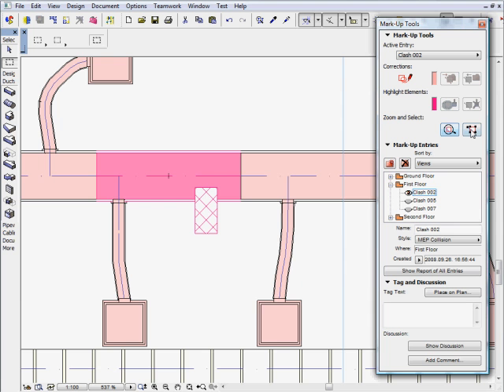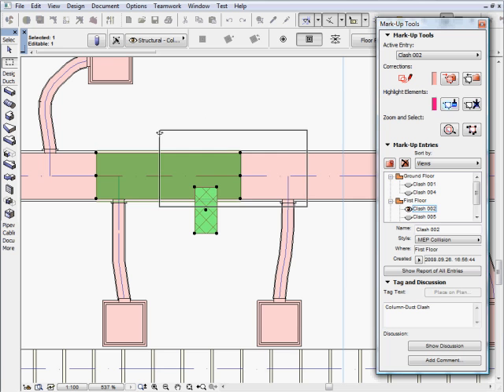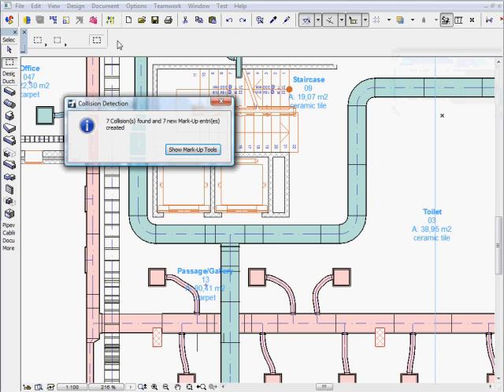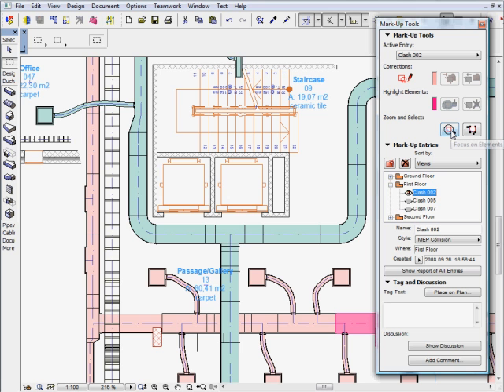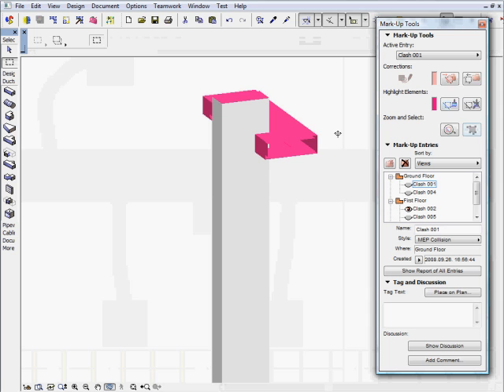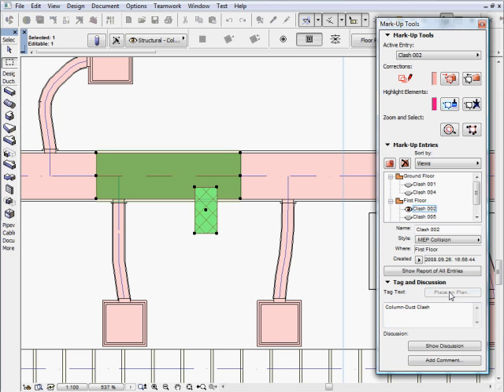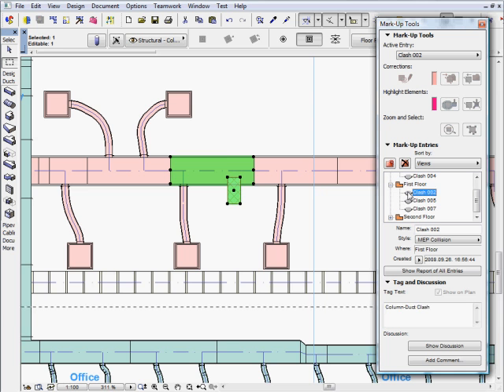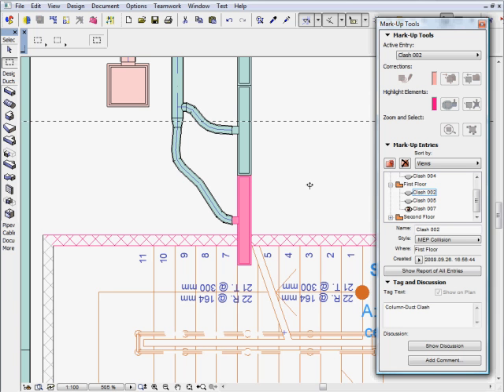GRAPHISOFT MEP Modeler - MEP Coordination 1 - Automatic Collision Detection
The MEP (Mechanical/Electrical/Plumbing) Modeler was a new extension to ArchiCAD® 13. Architectural practices and architectural departments of A/E firms using ArchiCAD can use MEP Modeler to create, edit or import 3D MEP networks (ductwork, piping and cable trays) and coordinate them with the ArchiCAD Virtual Building™.

In this movie:
This capability provides a unique, fully automated routine to identify and visualize conflicts between the architectural design and the MEP network (update: new version examines collisions between different parts of the MEP System itself). Collision detection of the MEP system against the building structure ensures fast and precise feedback for the architect and streamlines coordination with the building engineering team.
MEP Collision Detection identifies the exact location of discrepancies on the floor plans and the 3D views. All collision entries are automatically added to ArchiCAD's Mark-Up Palette, providing easy identification. Designers can quickly evaluate these entries one-by-one and identify their location in the design with a single click. Discussions can be conducted between the members of the extended design team to evaluate alternative solutions, using ArchiCAD's Mark-Up tools.